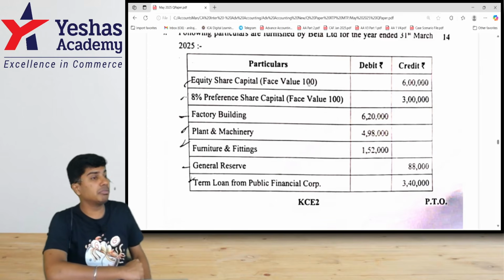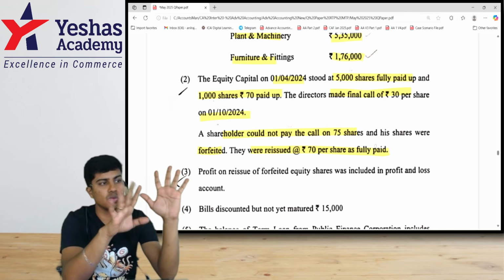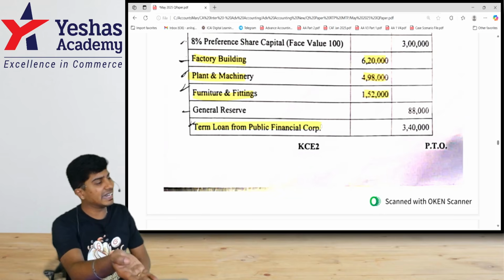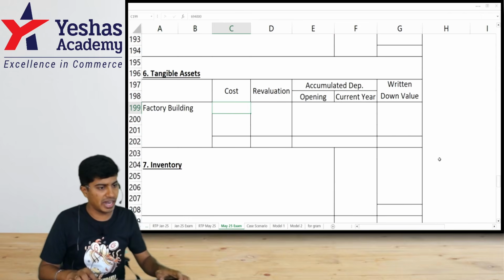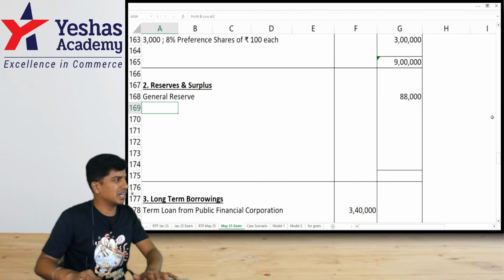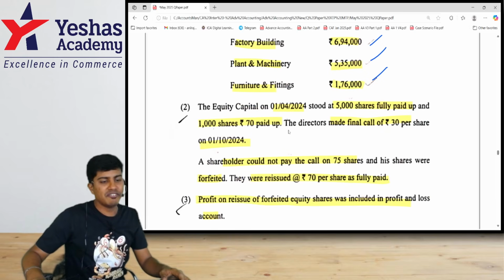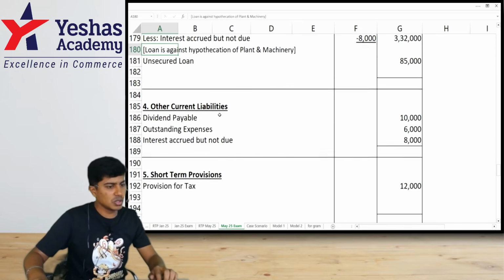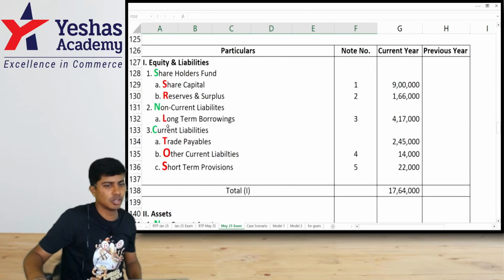Q2 Financial Statements of Company | CA Inter May 2025 Advanced Accounting Solutions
This video covers solution to Q2  from May 2025 Examination on Financial Statements of Company under Schedule III of Companies Act, 2013